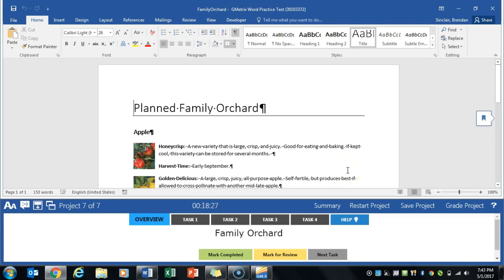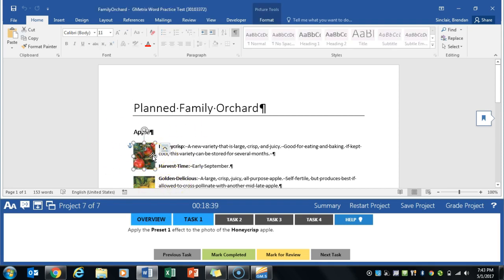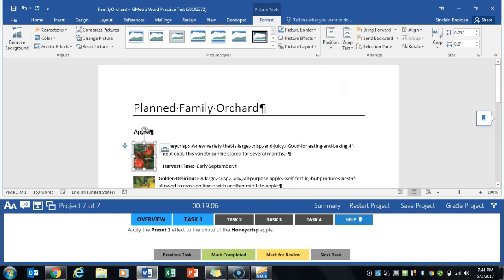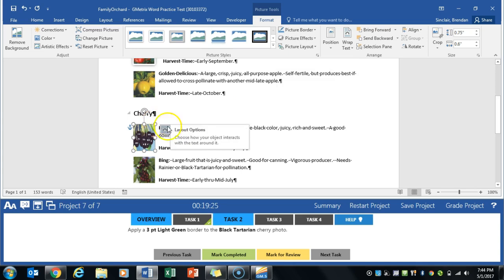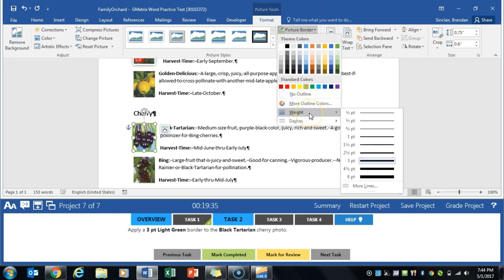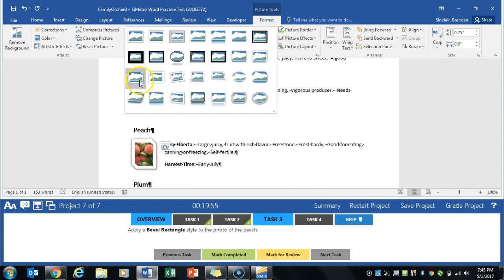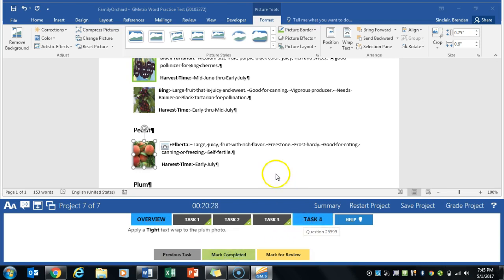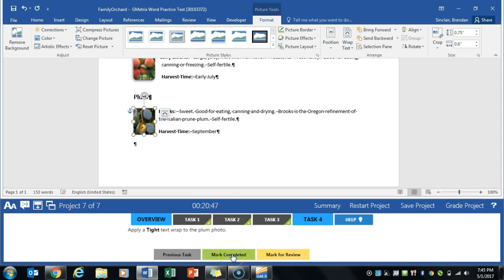GMetrix Word 2016 Core Practice Exam 3 - Project 7 (Family Orchard)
In this video I work through GMetrix Word 2016 Core Practice Exam 3 - Project 7 (Family Orchard).

RECOMMENDED READING